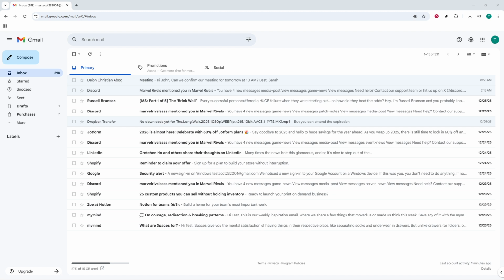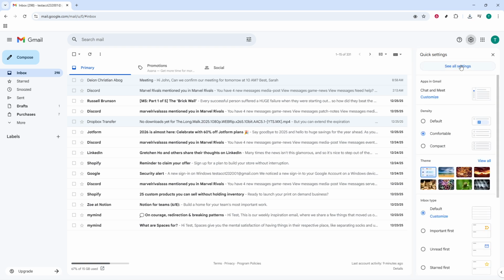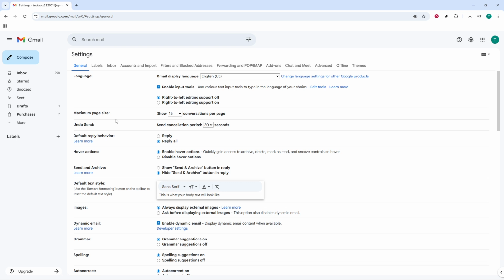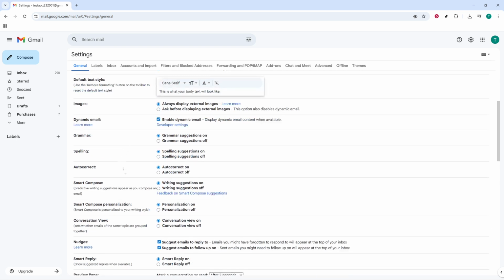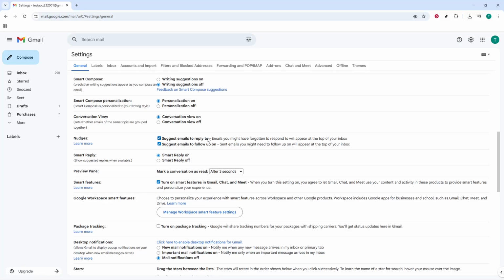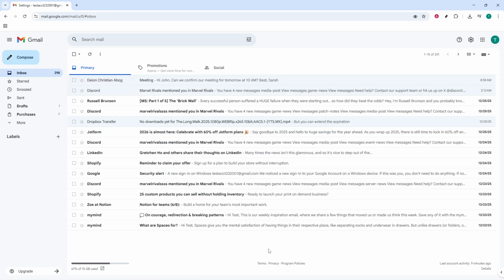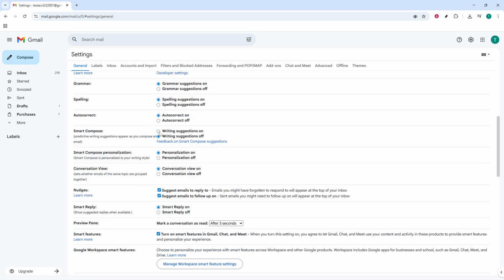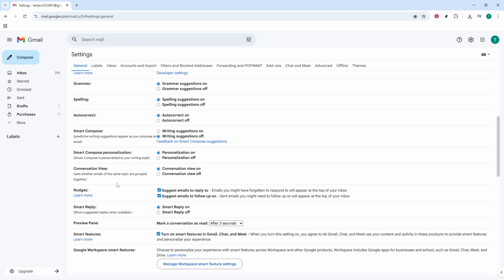How To Turn Off Smart Compose (2026 Guide)